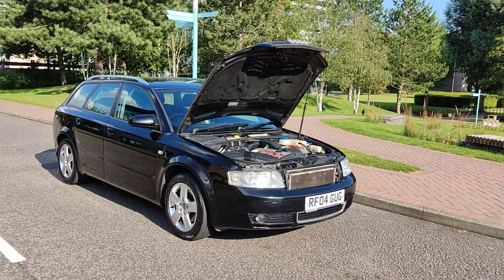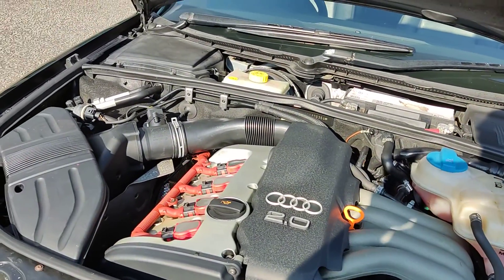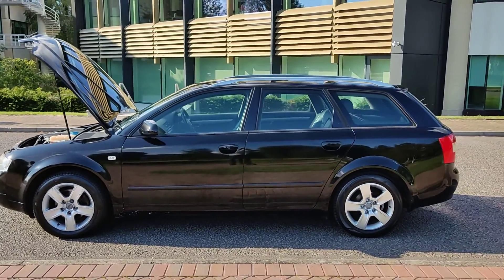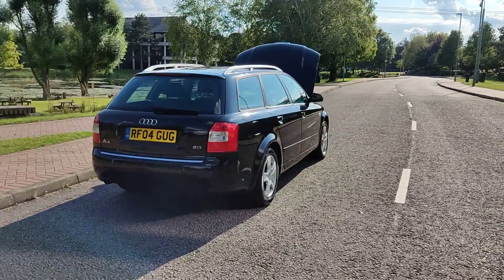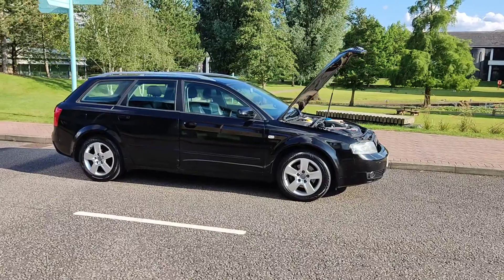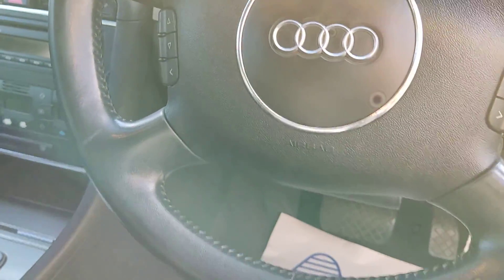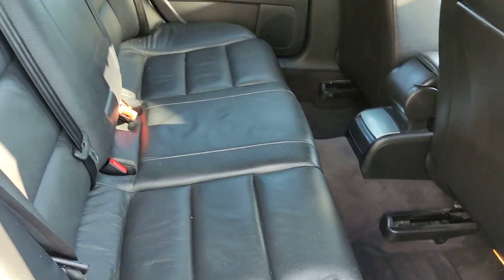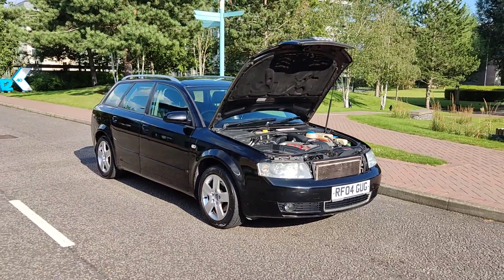RF04GUG AUDI A4 automatic petrol